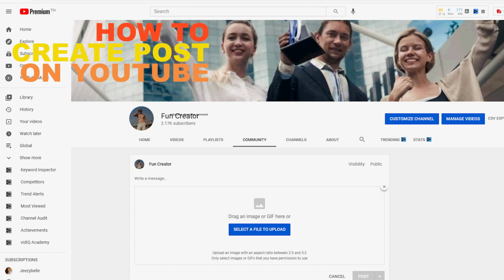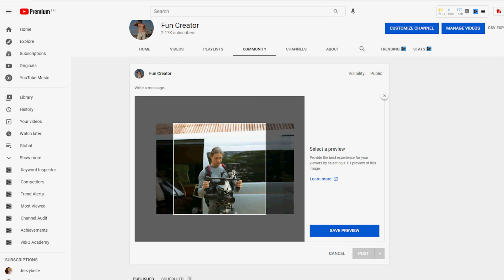How to add Post on Youtube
Hello dear creators. If you like to make video, or you youtuber as well, and you are new here, don't worry will be glad to give some tips for beginner in the next videos. Well, what is Post on Youtube and how to add post to your video on YouTube? Actually it very simple, will take less than minute, hence try to make very short video about as well. Thank you for your support!